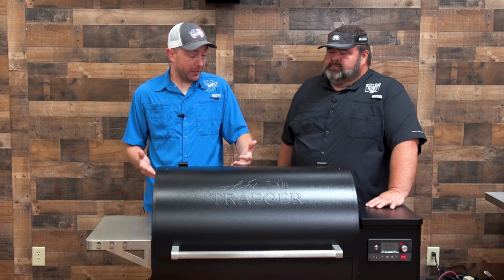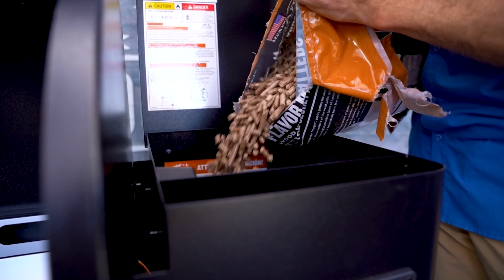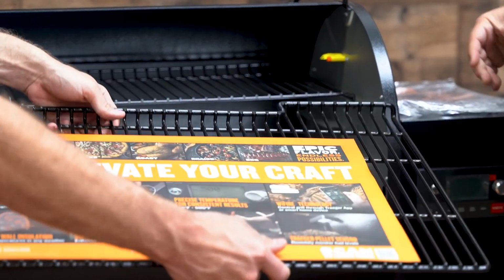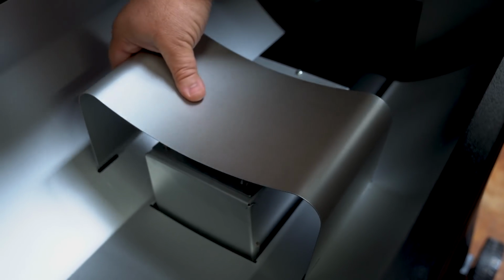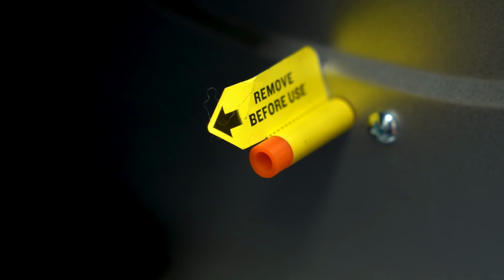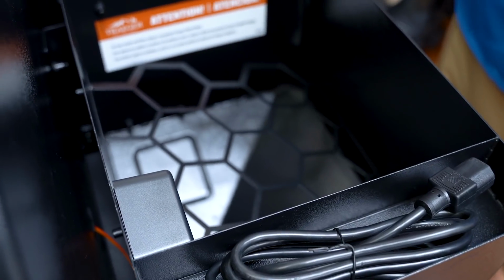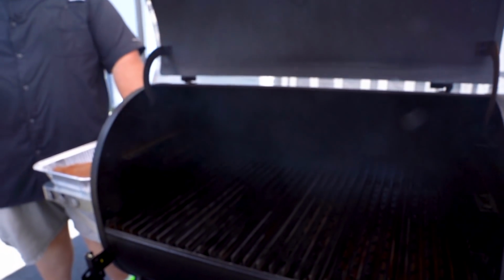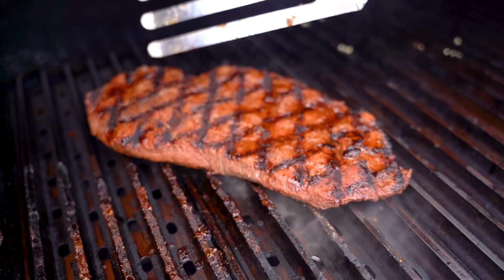Pellet Grill – Pros and Cons | Out the Smoke Grilling Basics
In today's episode of Out the Smoke, Malcom and Mark outline the basics of Pellet Grills. How do they work? Can they win you a BBQ Competition?
Is it worth the money to invest in one?